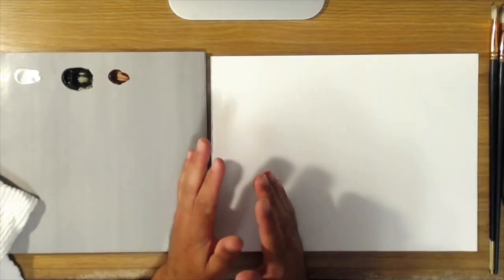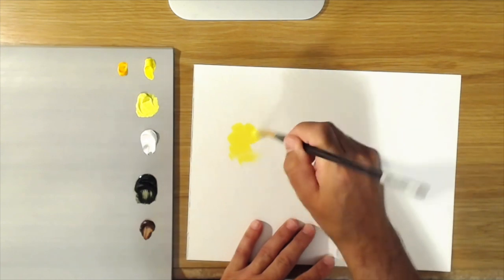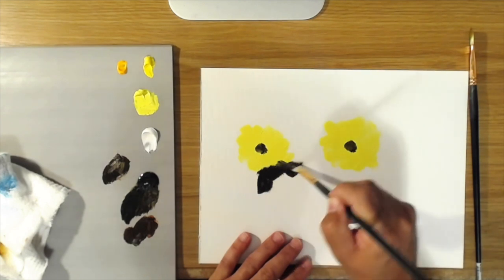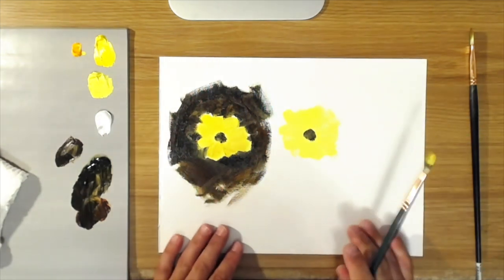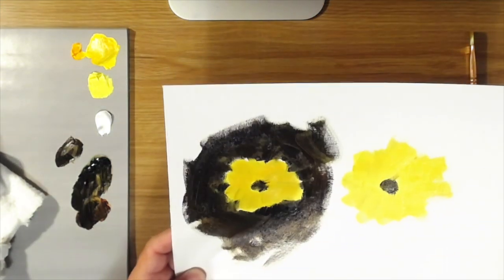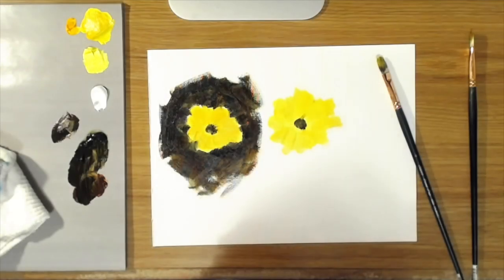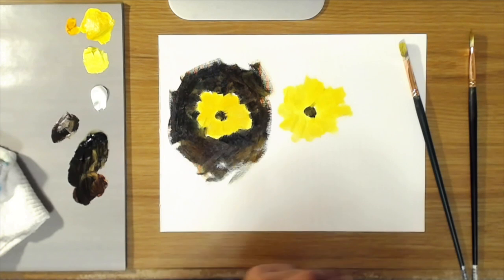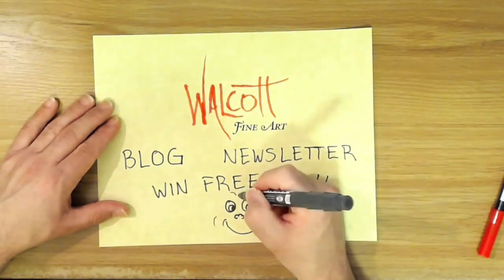Getting the Right Value with Yellow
In this video I show you how to correctly gauge the value of yellows in a painting.